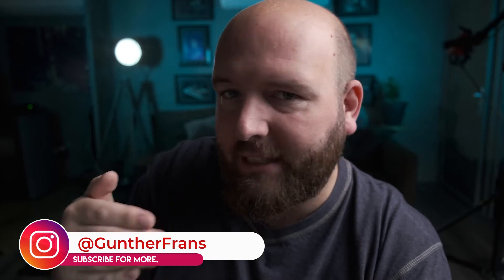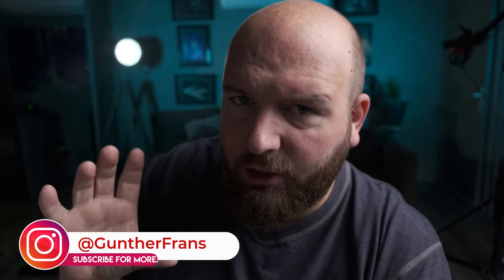Testing Different Lights for My YouTube Setup - GODOX SL60W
Hey all,

Just a run through of me testing some lighting for my channel. How to go from something basic to something more interesting on video!

Do you got any suggestions, questions, remarks! Let me know below so we can make this a bit more interactive!